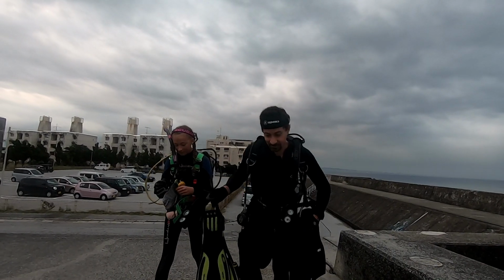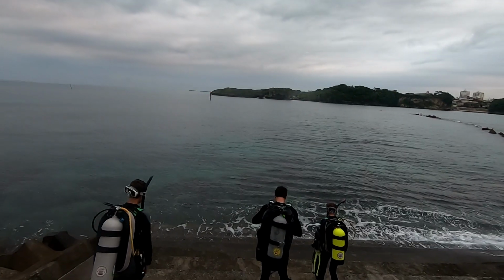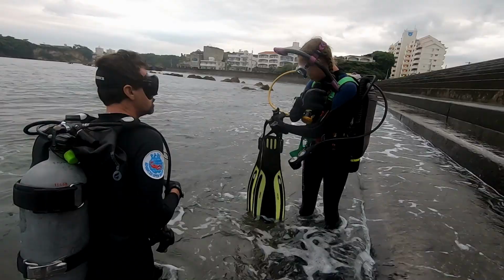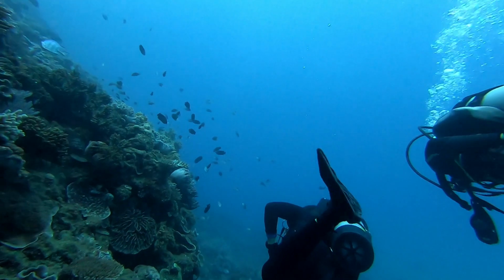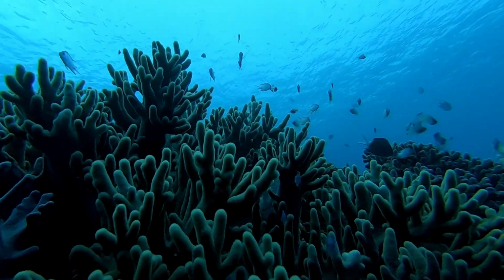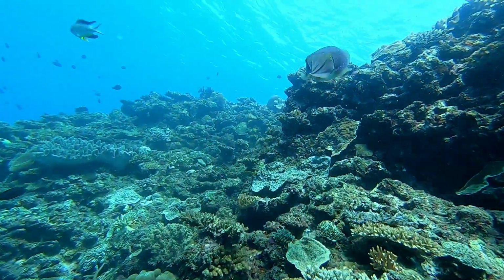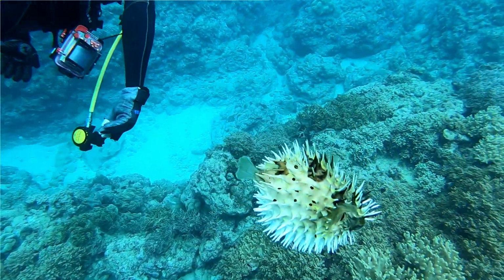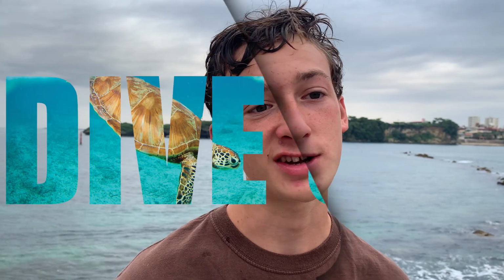Dive Oki - Kadena North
OKILIFE is here to connect you to the amazing experiences taking place all around you every day on the island of Okinawa. Whether you’re an outdoor adventure type of person, someone who enjoys culture and crafts, or a food lover looking for the best restaurants on the island, there’s something for everyone here at OKILIFE . Everyone spends their time differently, and Okinawa has so much to offer! The question is...

How Do You Live Your OKILIFE?